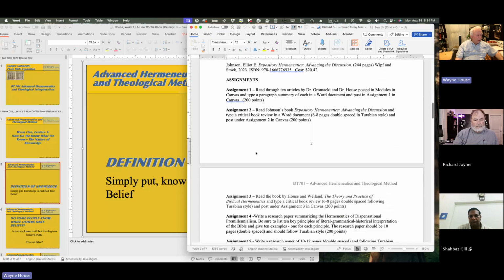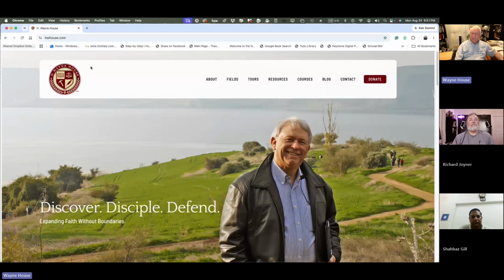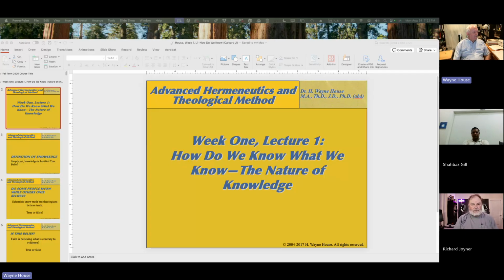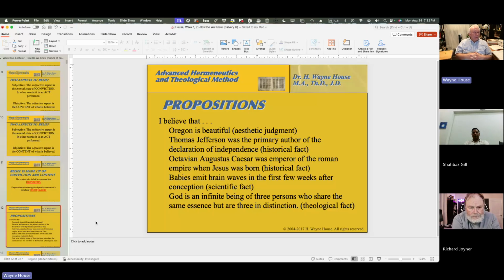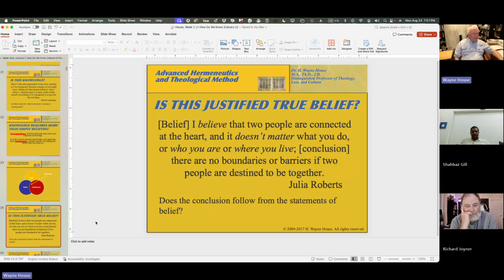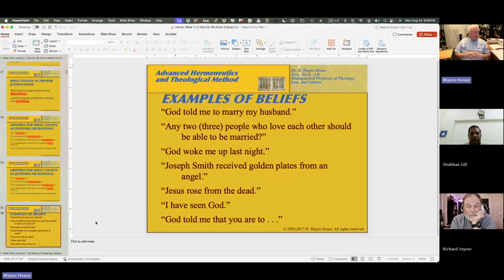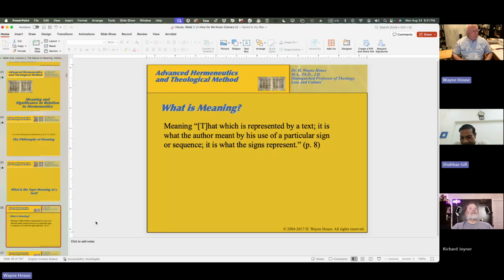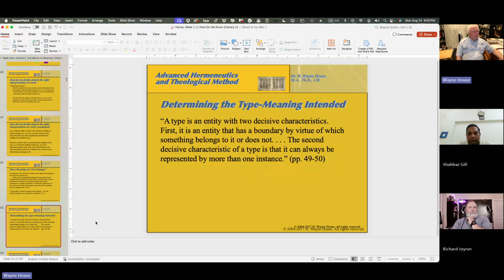FA26 BT701 08/24/26 - Class 1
Dr. H. Wayne House teaches Advanced Hermeneutics to Ph.D. students at Calvary University